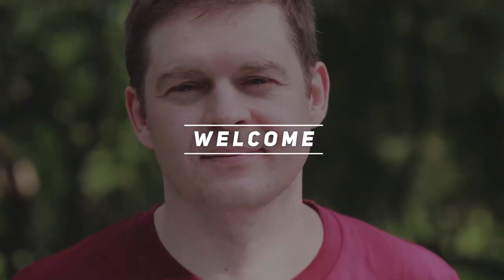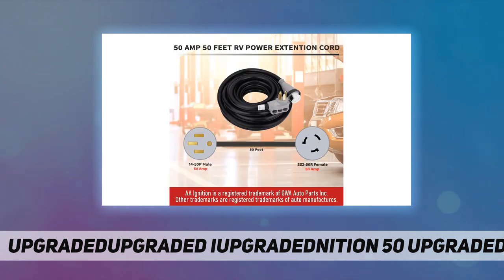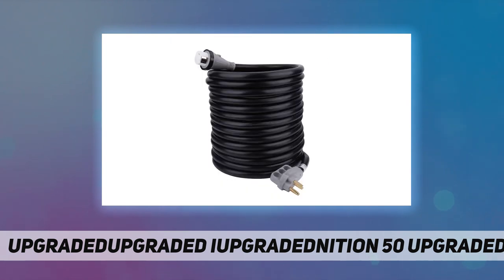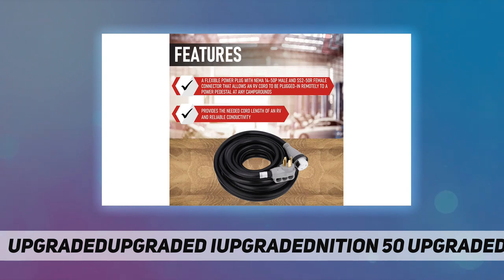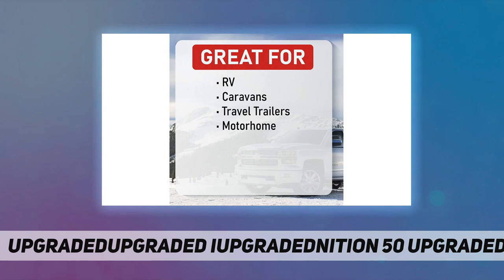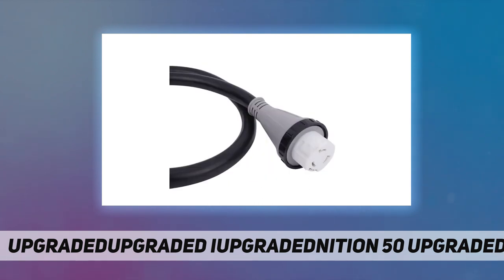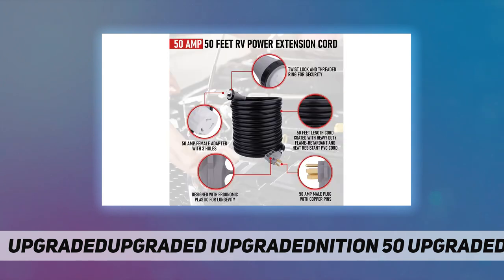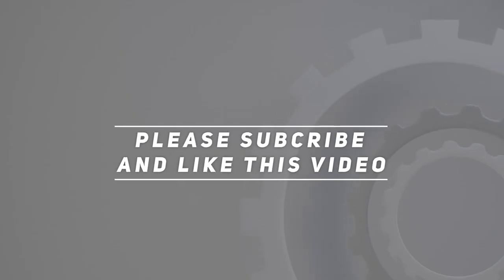AA Ignition 50 Amp 50 Feet RV - Short Review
AA Ignition 50 Amp 50 Feet RV